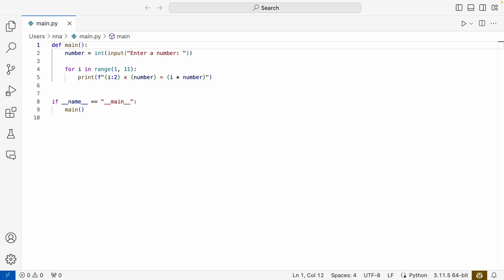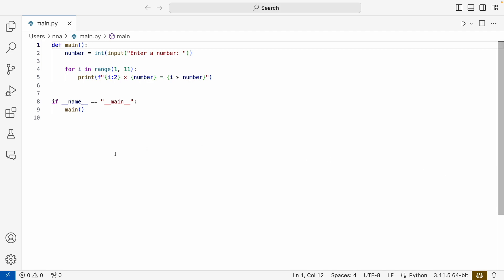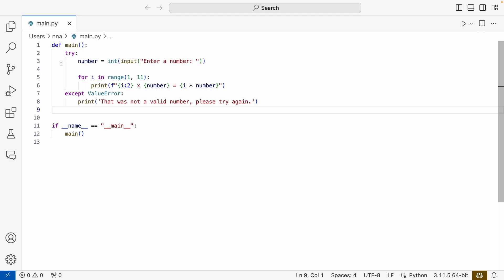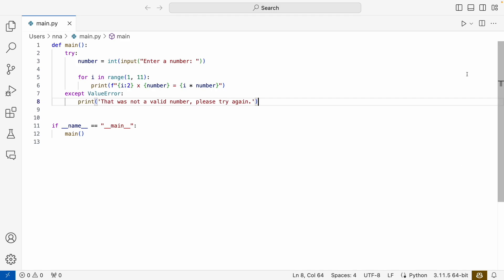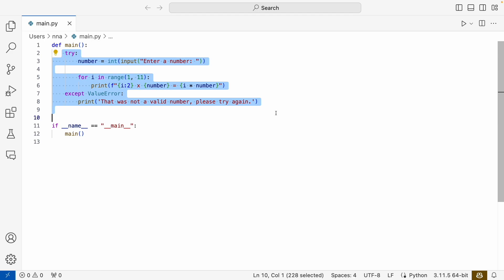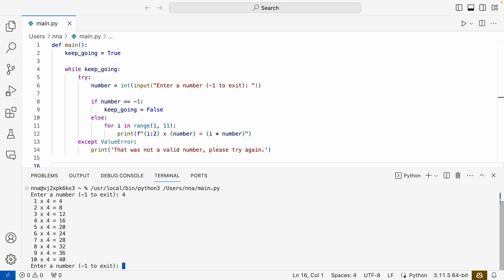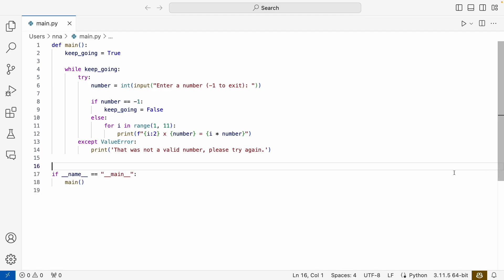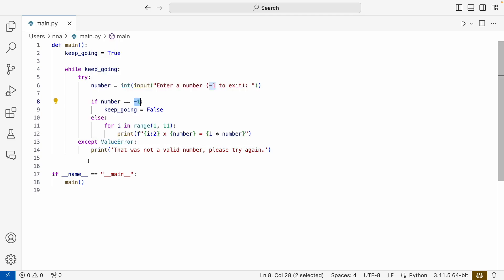How to use Error handling